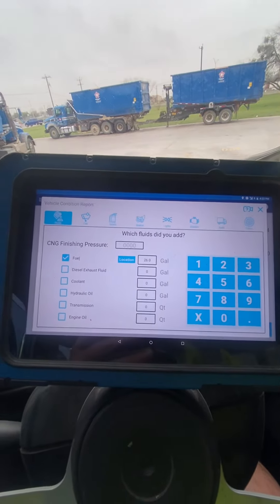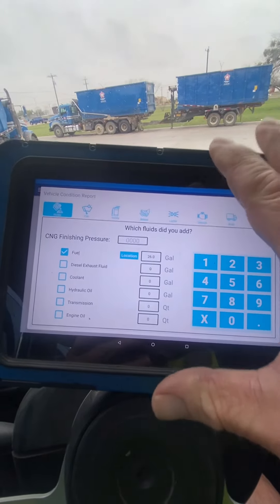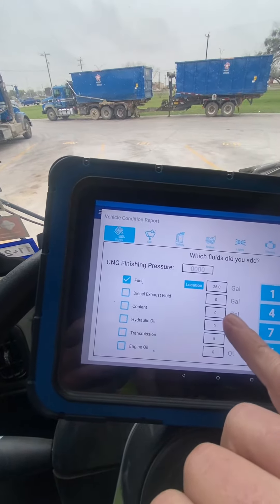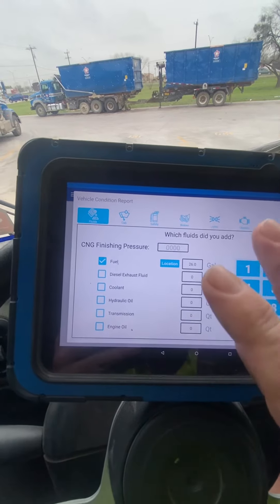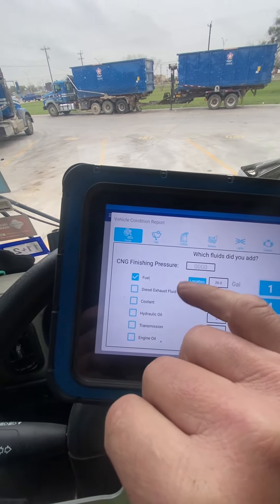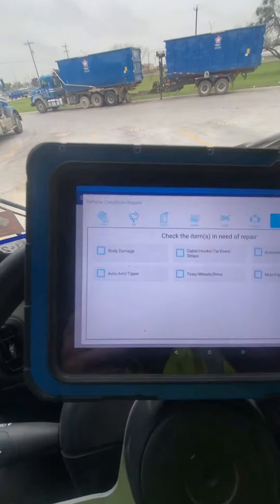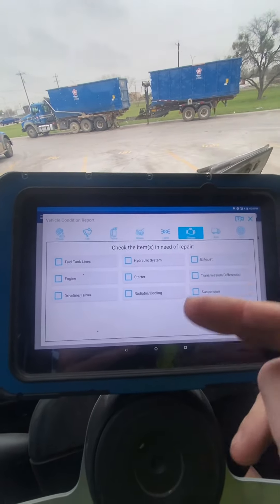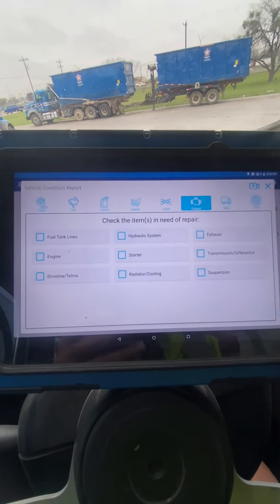Technology is used for vehicle condition reports ( Driving Tablet)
Showing you my driving tablet I use at work
VCR vehicle condition report done on a tablet